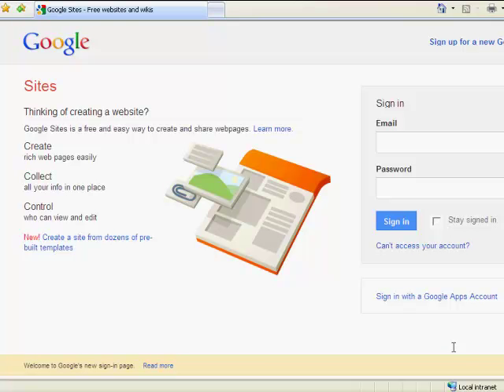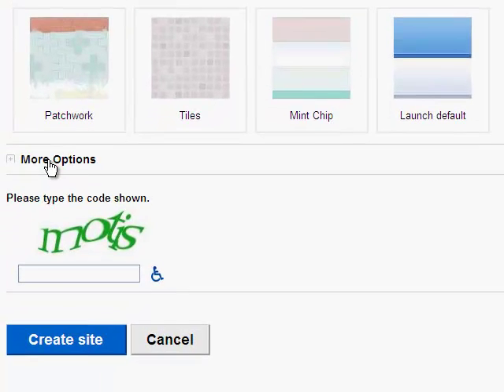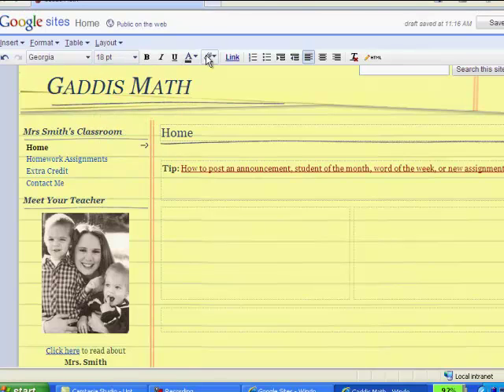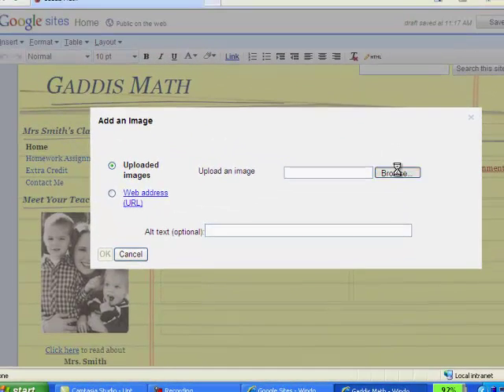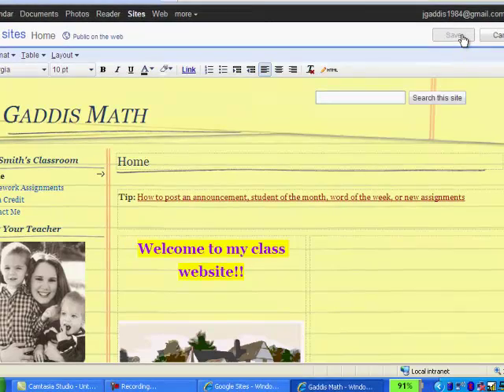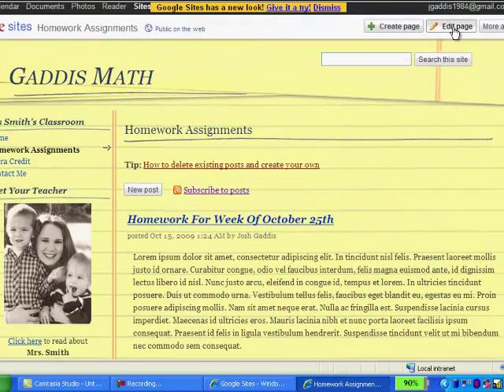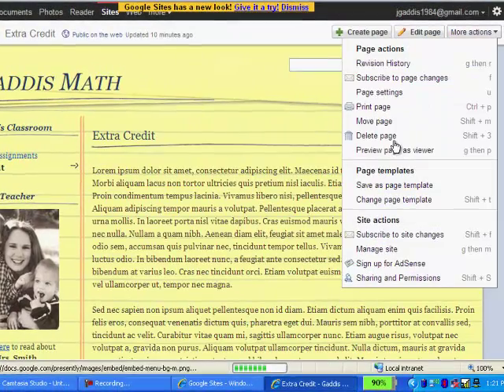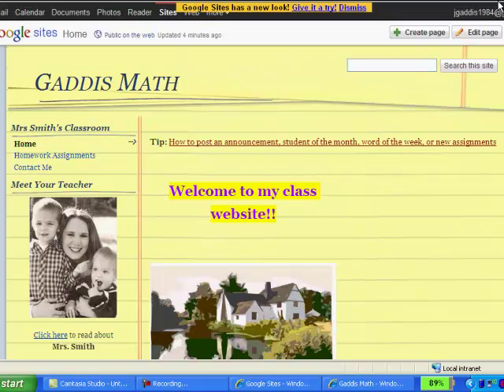Gaddis.Website Creation Tutorial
How to create a class website using Google Sites